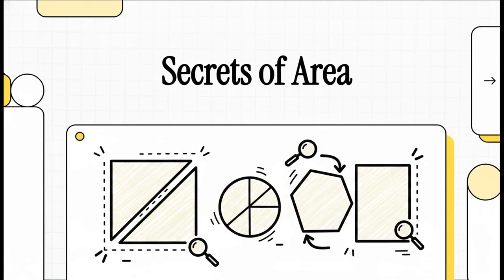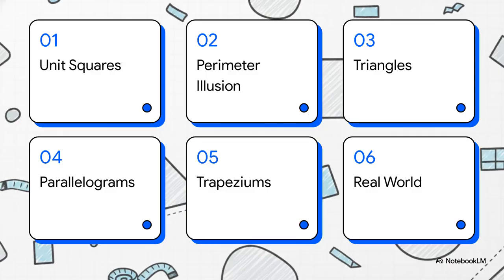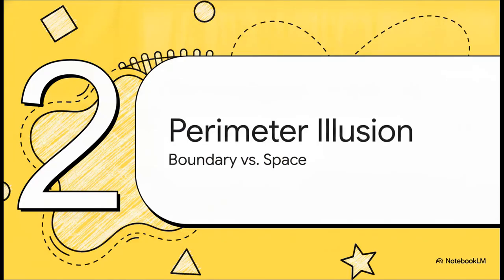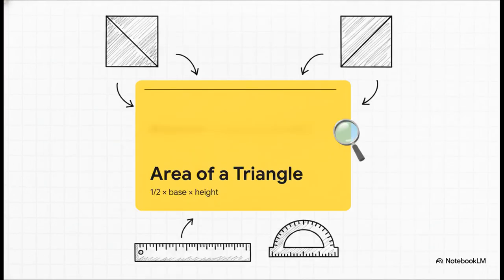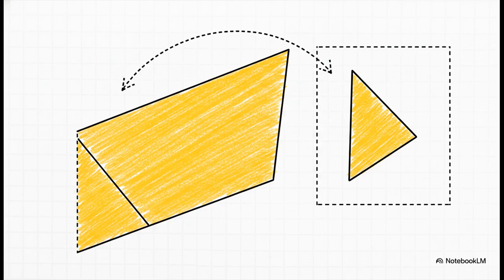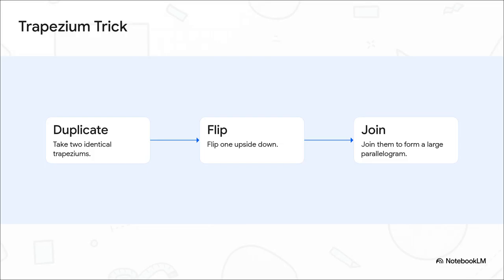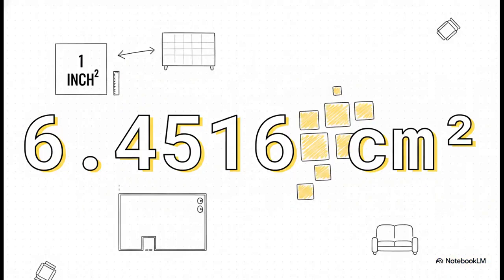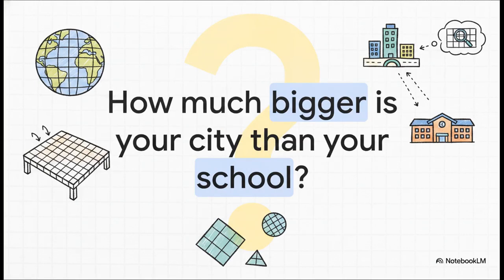AREA | The Engineer Owl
Learn how to calculate area by breaking down complex shapes. Master geometry basics to solve for rectangles, triangles, and more.

This guide simplifies the process of finding the area of shapes by teaching you how to decompose complex figures into simpler components. Whether you are a student or someone brushing up on math skills, this breakdown explains the logic behind calculating dimensions for rectangles, triangles, parallelograms, and trapeziums. You will see how simple manipulation makes geometry much easier to handle.

Beyond the classroom, we look at how to calculate area in everyday scenarios. By the end of this session, you will be able to apply these math area formulas to real-world objects confidently. Understanding the area of trapeziums and other polygons is a fundamental skill that helps in various practical applications.

0:00 The Geometry of Shape Shifting
0:57 The Unit Square Foundation
1:59 The Perimeter Illusion
4:20 Transforming Complex Shapes

Wisdom, Engineered.